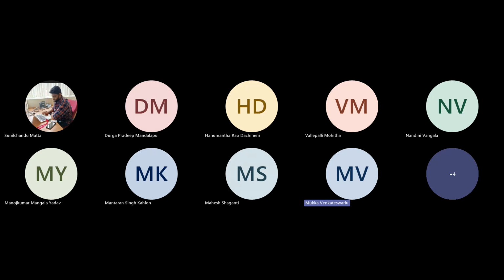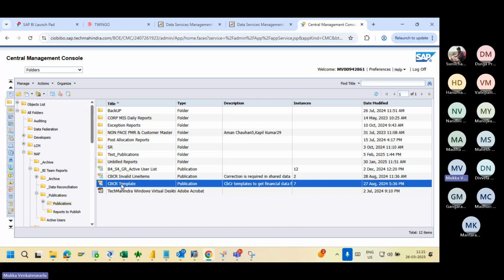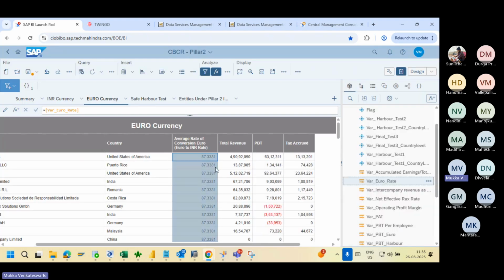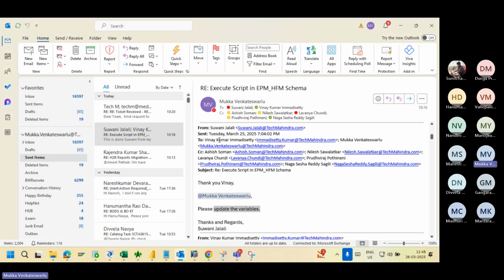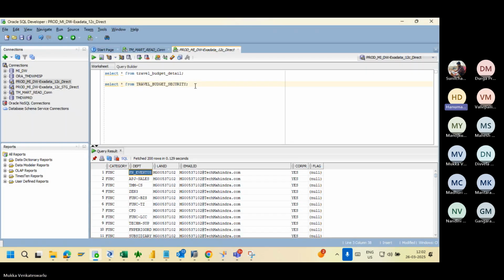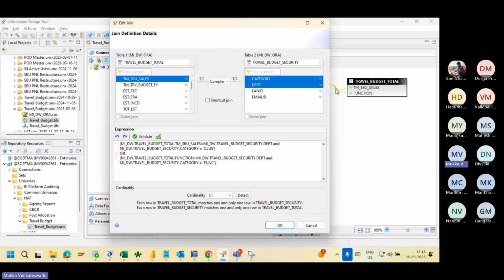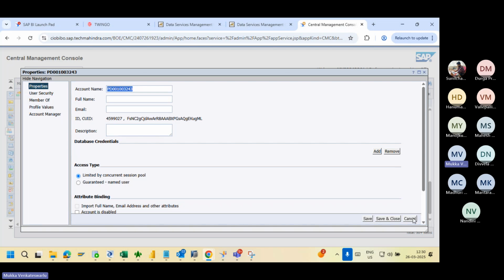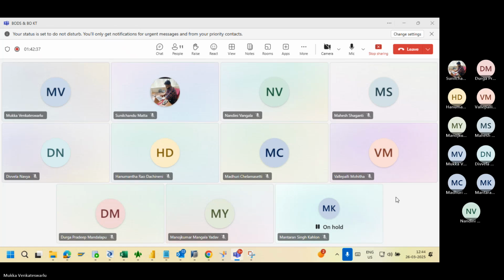SAP BODS Training Day11